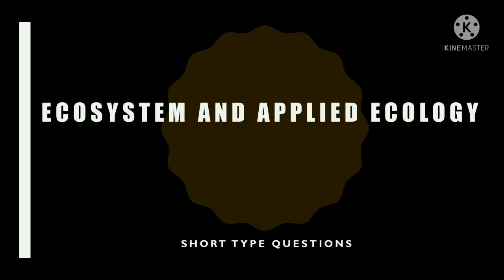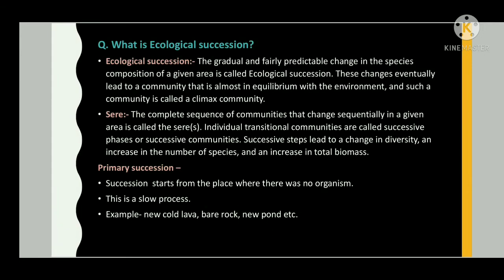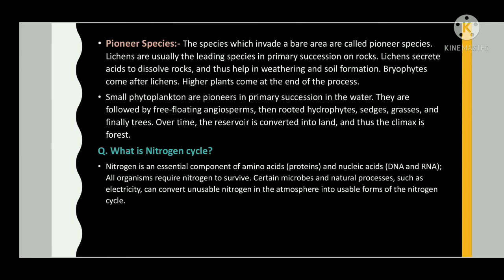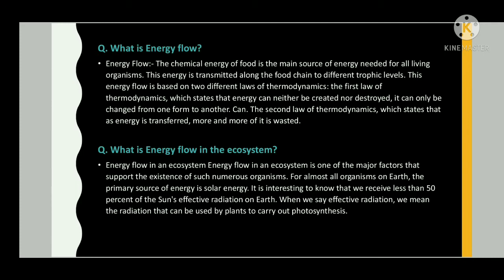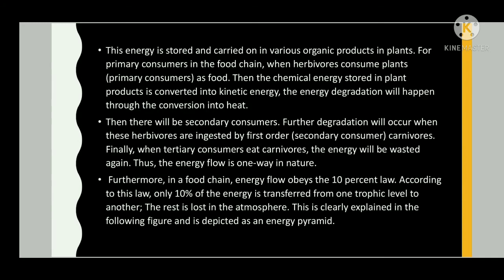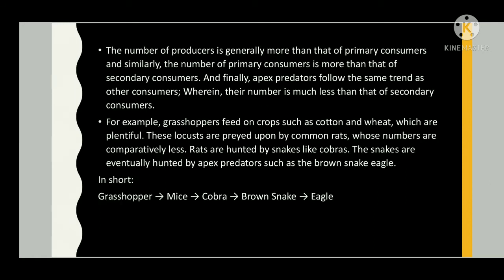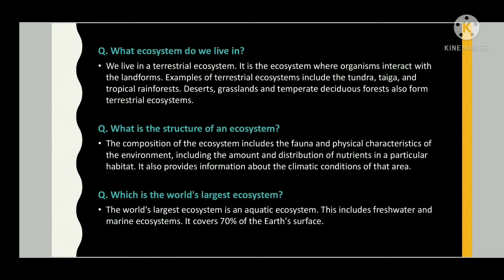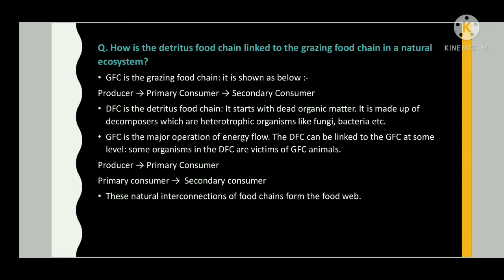B. Sc. Zoology honors paper | core paper II | Topic - Ecosystem and Applied Ecology | (Part - 2)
Unit 1: Ecosystem and Applied Ecology

For
Unit 2: Population

For
Unit 3: Community

This is video is about Unit 1: Ecosystem and Applied Ecology.

B. Sc. Zoology honors paper | core paper II | Topic -  Ecosystem and Applied Ecology from  Principles of Ecology according to new cbse syllabus for odisha all universities and autonomous colleges For first semester exam

Ecosystem and Applied Ecology all short type questions
B. Sc. Zoology honors paper
Subject: Principles of Ecology

Principles of Ecology  ~ Topic - Ecosystem and Applied Ecology (Short type questions) | B. Sc. Zoology

B. Sc. Selection questions for 2021 exam first semester Odisha |
B. Sc. Zoology | Principles of Ecology  |  Topic -  Ecosystem and Applied Ecology
Important short question answer notes about Ecosystem and Applied Ecology

B.Sc.Important short question notes B.Sc. Zoology B.Sc. importantquestions2021
Utkal University Utkaluniversitysyllabus Principles of Ecology B.Sc. Zoology
Utkal University